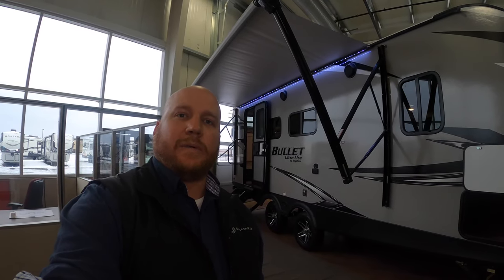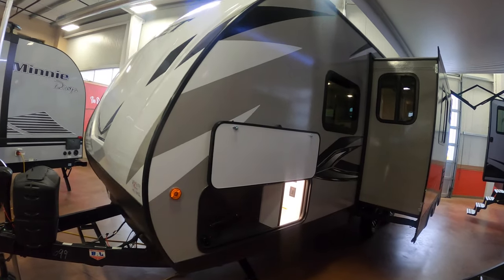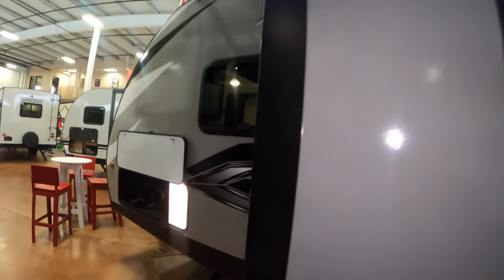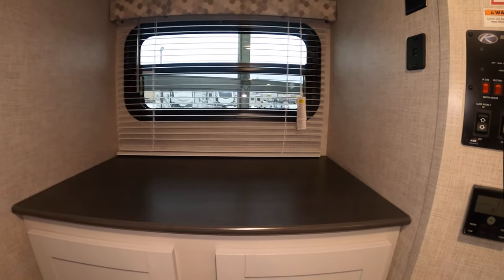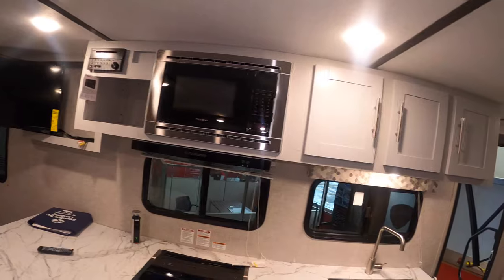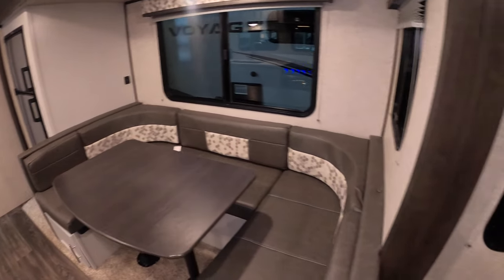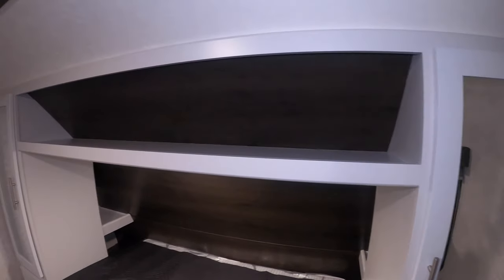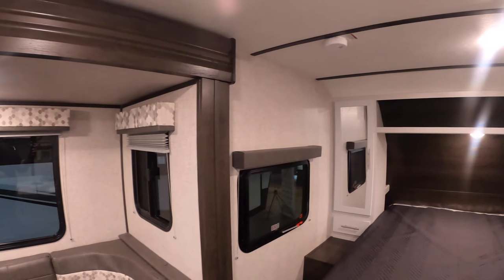2021 Keystone Bullet 221RBS Rear Bath Travel Trailer